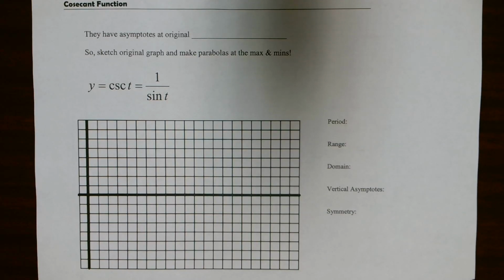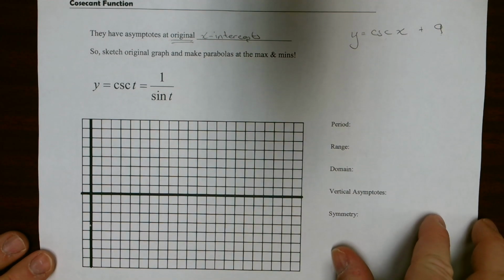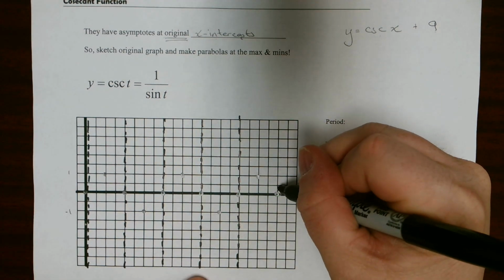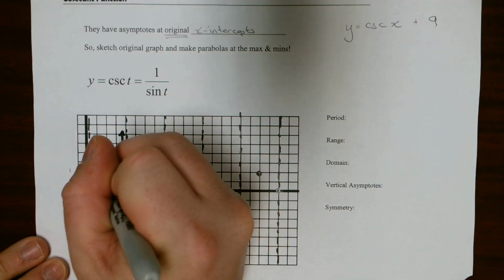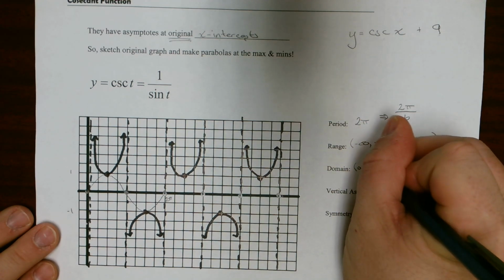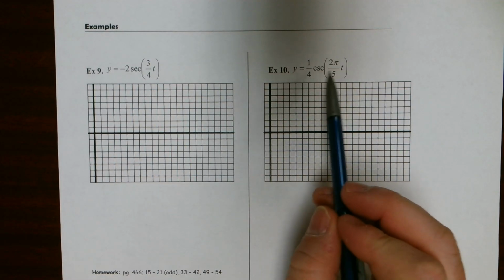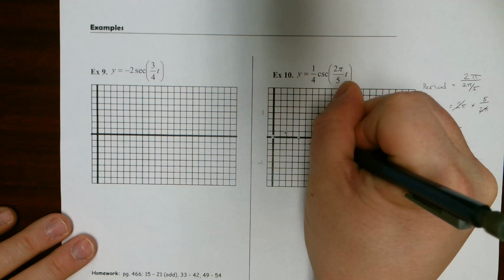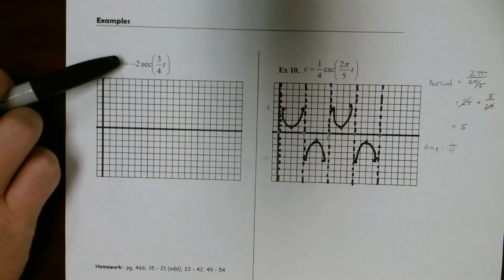Precalculus 5.3 Part II - Graphing Cosecant & Secant